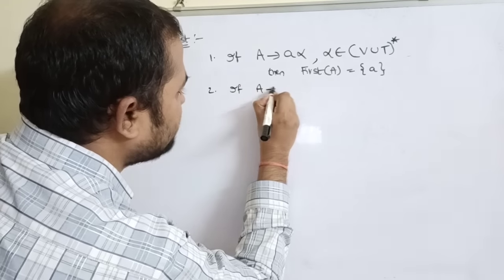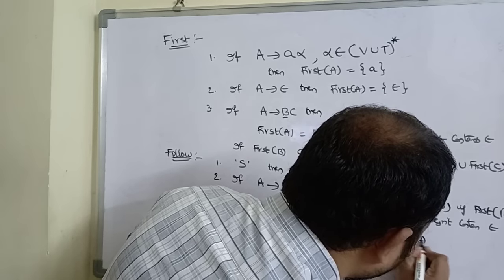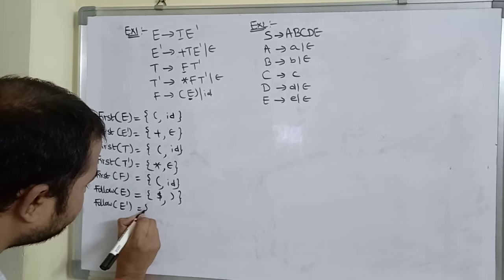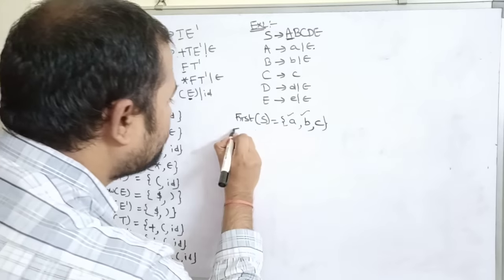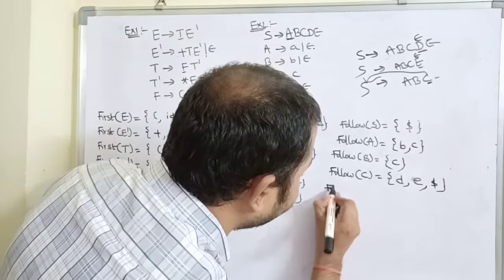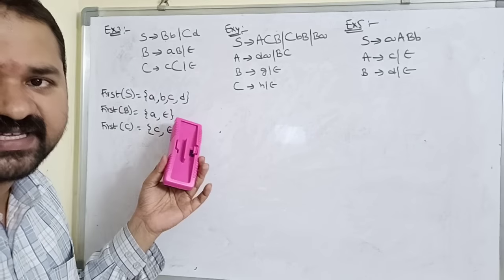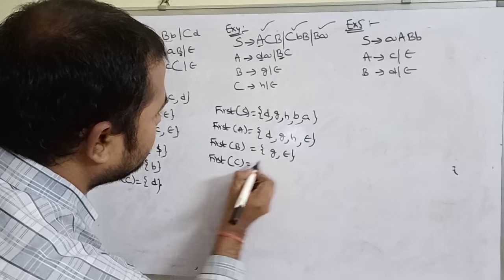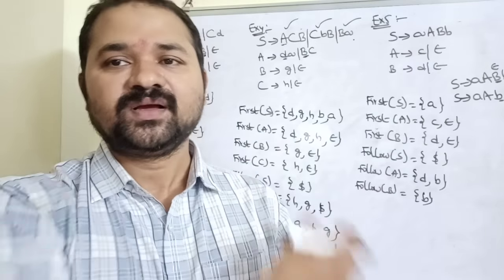First and Follow in compiler design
This video contains how to calculate First and Follow.